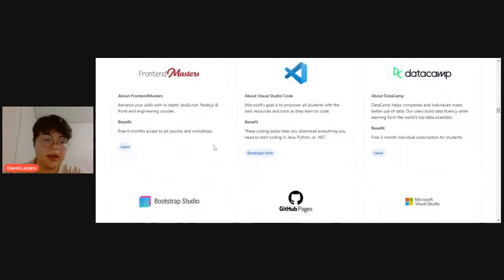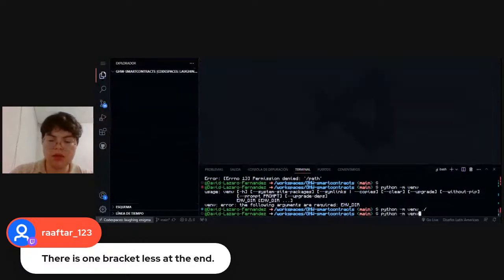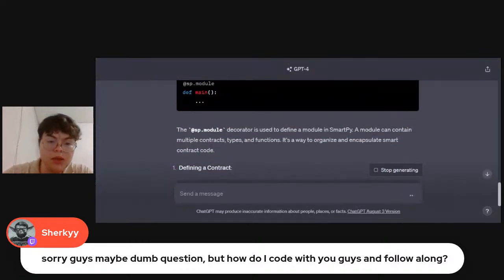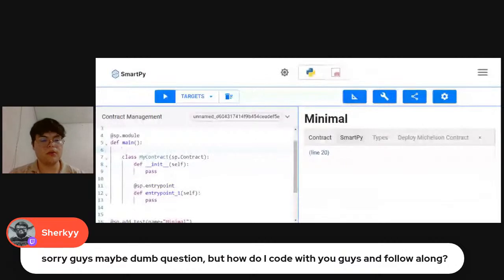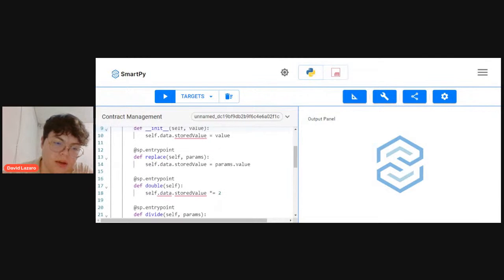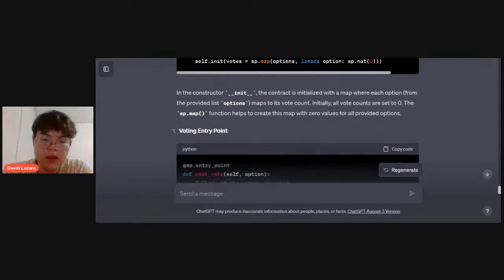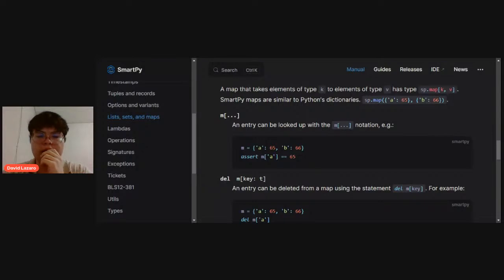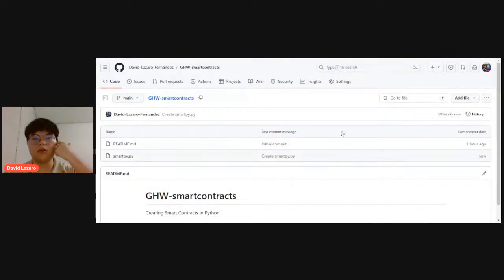Creating SmartContracts With Python Part 1